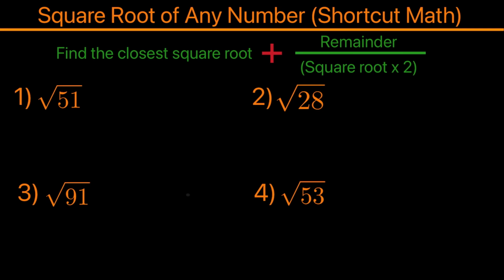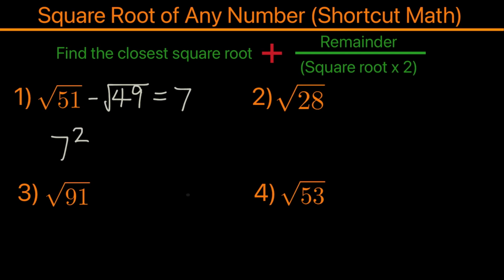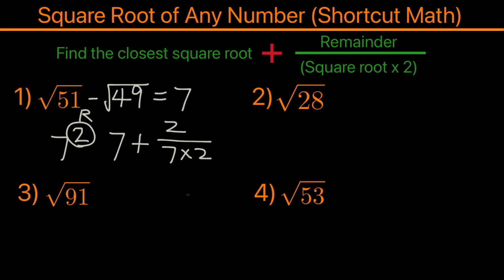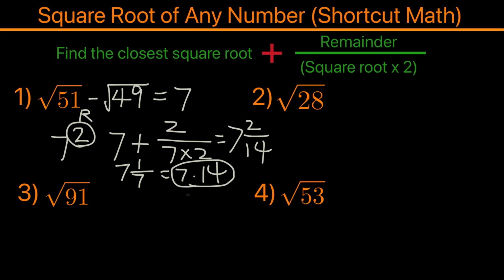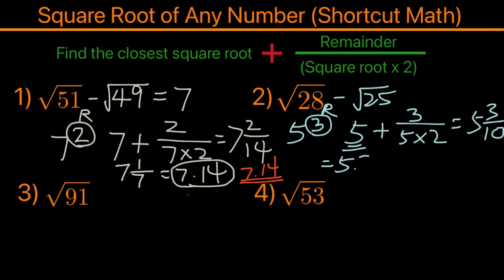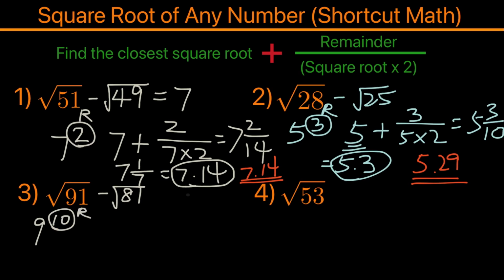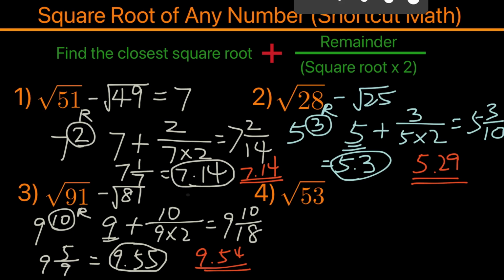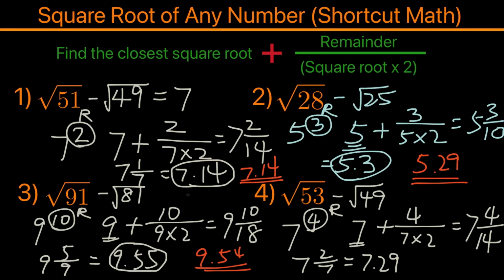Find Square Root of Any Number Super Fast | Math Trick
Learn how to use this shortcut fast math trick to find square root of any number instantly with step-by-step instructions at Your 24-7 Math Tutor.  There are total of four examples with solution for each.

00:00 Introduction
00:57 What is the square root of 51?
03:15 What is the square root of 28?
04:26 What is the square root of 91?
05:50 What is the square root of 53?
07:00 Outro